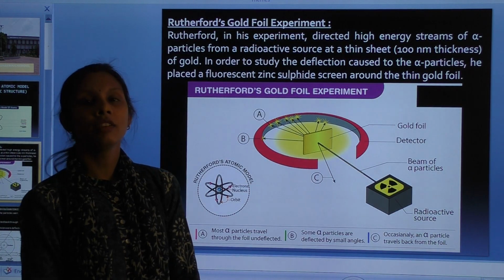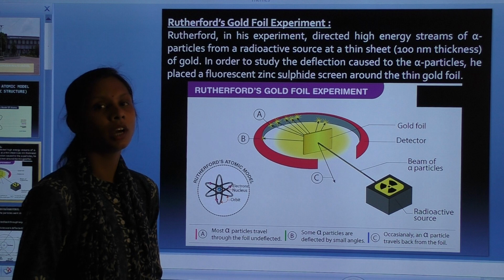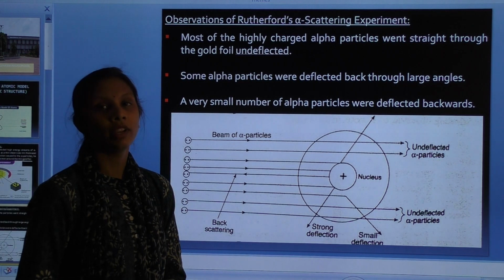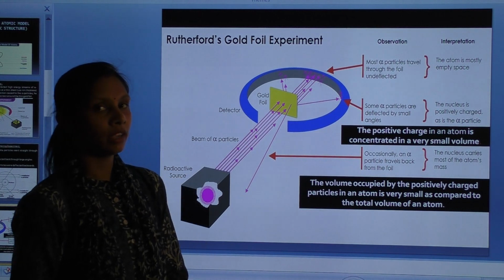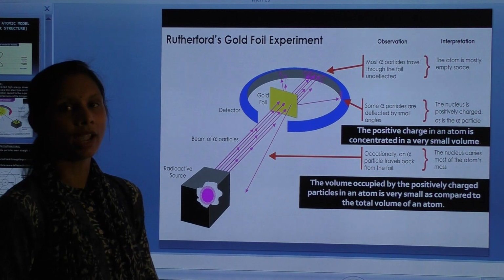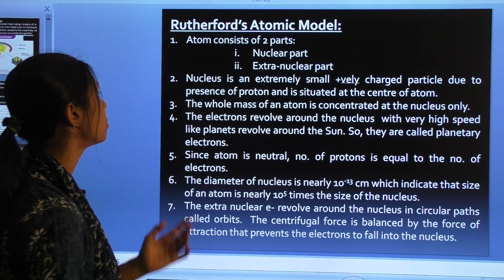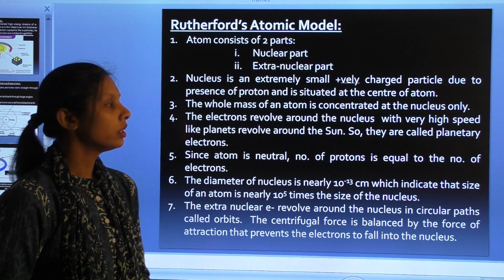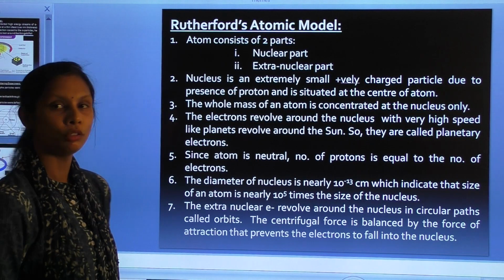Rutherford's Atomic Model/Engg Chemistry/SCTEVT/Diploma/JES